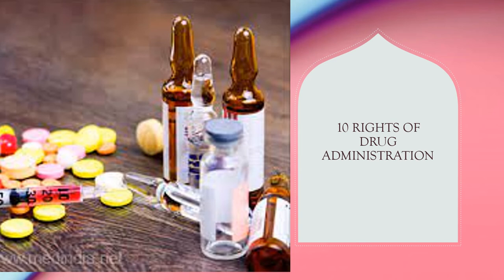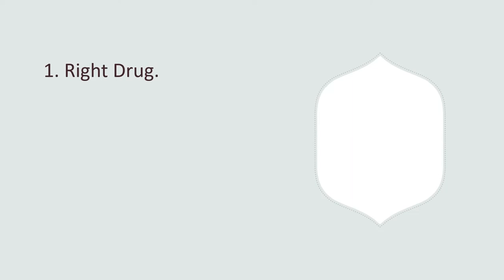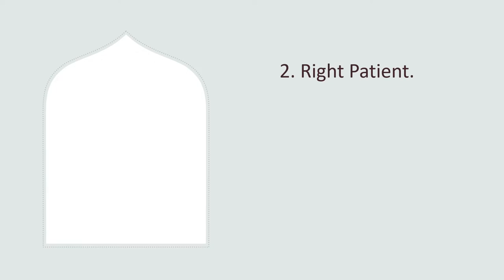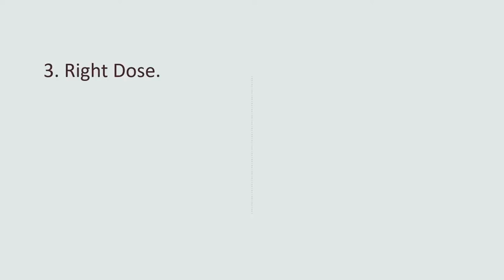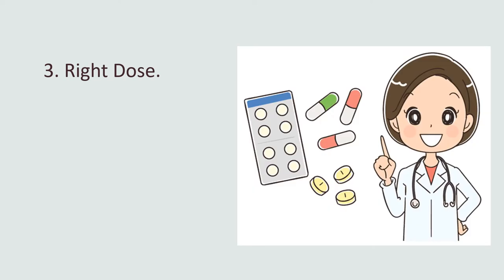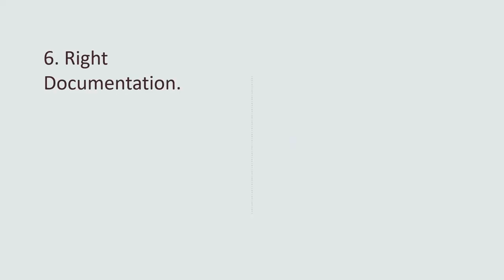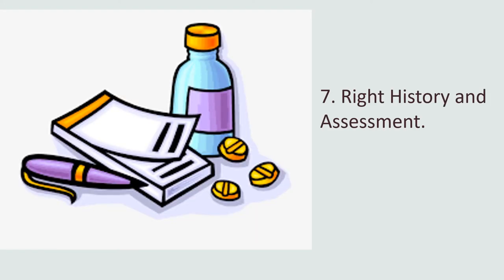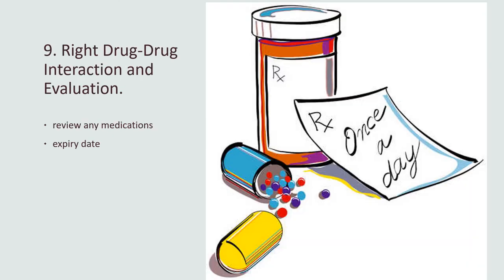10 RIGHTS OF DRUG ADMINISTRATION